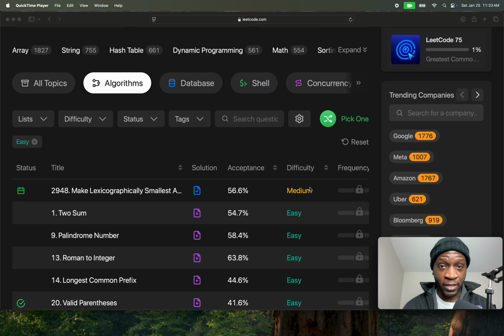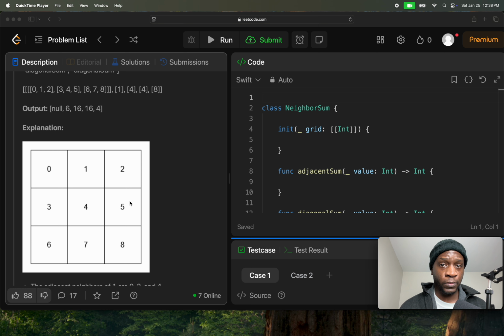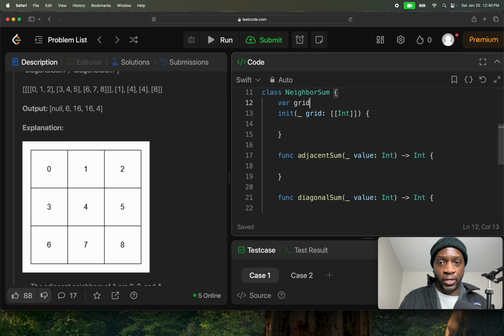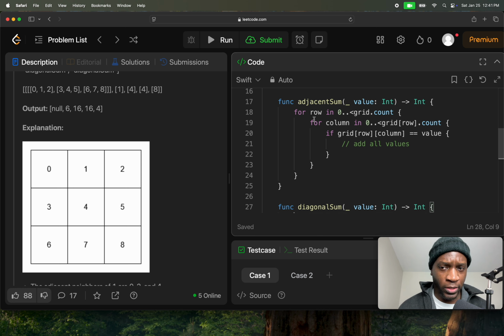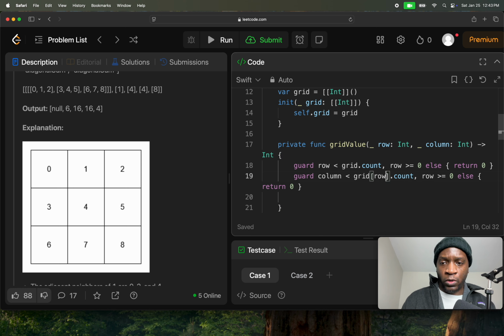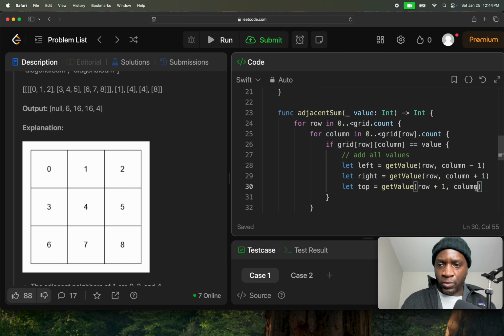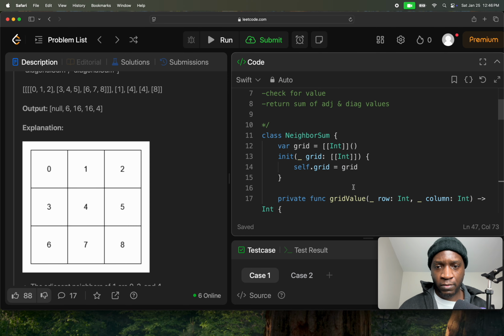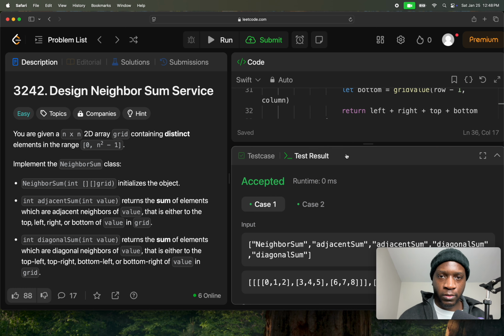Bad at LeetCode? Watch My Process | Swift Interview Series | Easy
Last video was me failing with time limit exceeded. This video I get it right. But is it efficient?